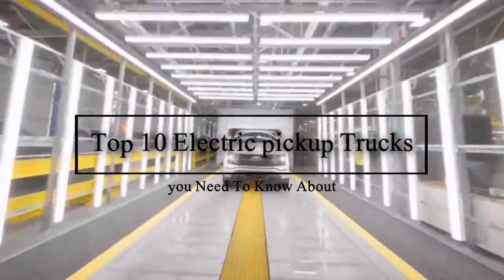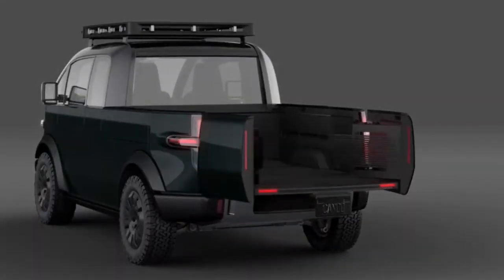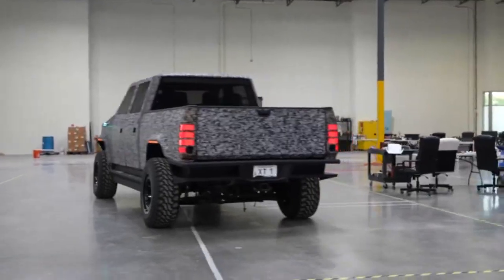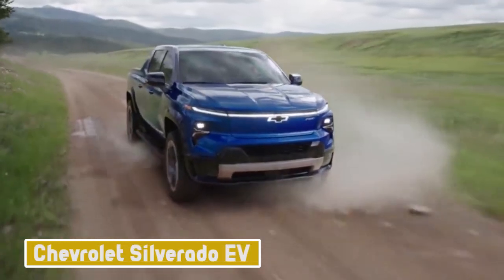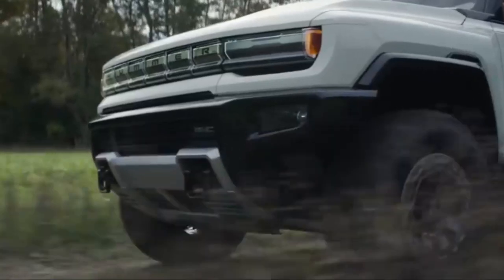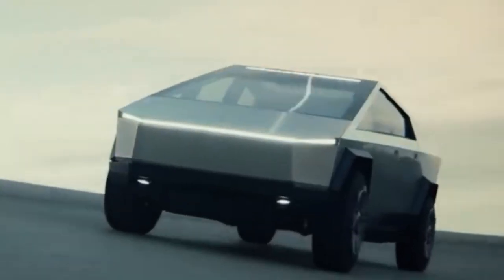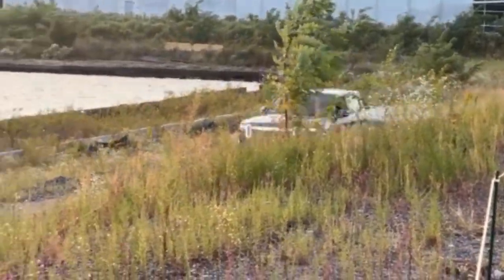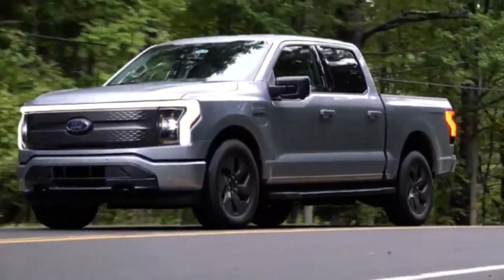Top 10 Electric Pickup Trucks you Need To Know About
In this video, we look at the Top 10 Electric Pickup Trucks. The future belongs to electric pickup trucks! Which one is the best? Take a look at this video to find out. The top 10 electric pickup trucks on the market have been compared to see which one is the best.

Electric pickup trucks are a small but rapidly growing (Electric pickup Trucks) segment offering the functionality of a truck and the (Electric pickup Trucks) sustainability of an electric vehicle.

So in this video we will discuss Top 10 Amazing New Electric pickup Trucks.

Our countdown includes (Electric pickup Trucks)

10.Canoo Pickup
9.Edison Future EF1-T
8.Atlis XT
7.Alpha Wolf
6.Chevrolet Silverado EV
5.Hummer EV
4.Lordstown Endurance
3.Tesla Cybertruck
2.Rivian R1T
1.Ford F-150 Lightning

❓ ABOUT US:
Electric Hydro and Solar channel features entertaining videos that help people discover and understand new sustainable technologies.

Notes 👇(Electric pickup Trucks)